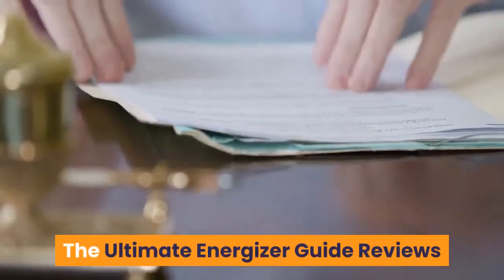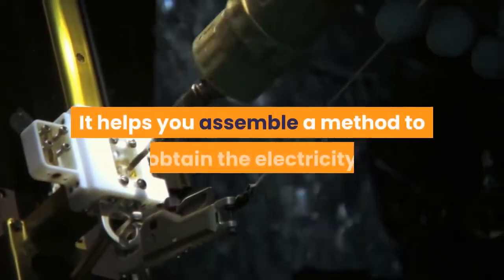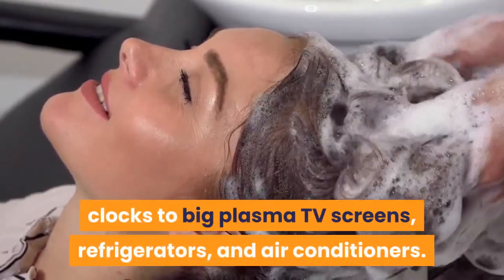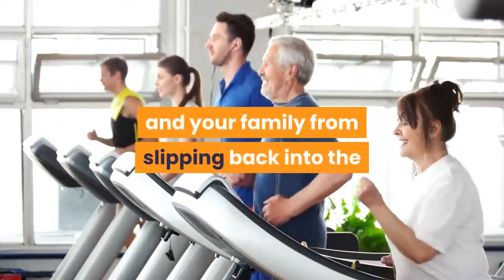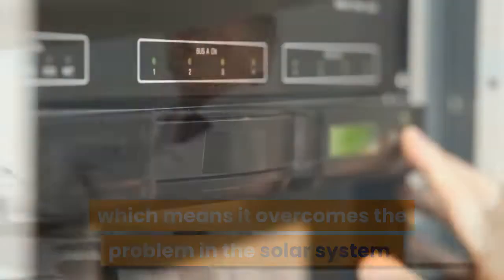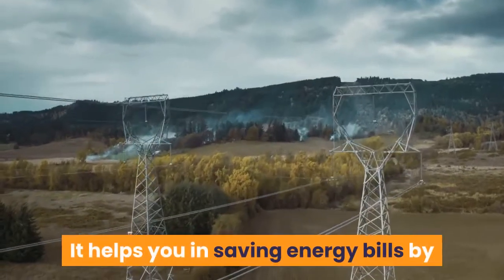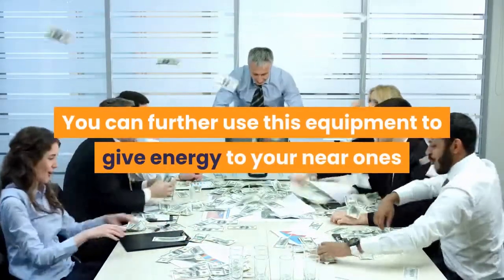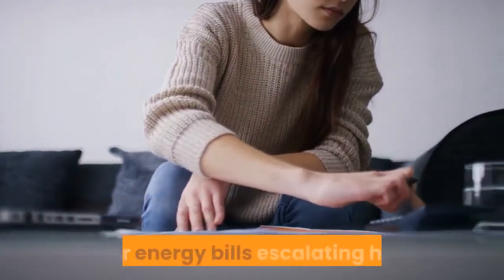The Ultimate Energizer Guide Reviews, lithium batteries, guide, generator, free download, system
The Ultimate Energizer Guide Reviews, lithium batteries, guide, generator, free download, system, portable charger, energizer max
The Ultimate Energizer Guide Reviews PDF BOOK Guide Free Download Youtube Tips Trick , Does It's Work or Scam ???
The Ultimate Energizer eBook

It is the ultimate guide to solve huge energy bill problems in this modern era. The help comes in the form of ‘The Ultimate Energizer’ eBook, wherein you shall be able to find the mechanism of a device that can generate energy. This energy you can thereby utilize for running nearly 80% of your electrical appliances.

This technology has been discovered a century ago but not yet exposed by the creator. The concept of technology is that there is acute energy available in our environment, which can be stored and used for running our electrical machines. The earth itself is a tank of electrons. But because of the lack of energy capturing devices, we are not able to hold and retain the energy. The Ultimate Energizer does this for you. It helps you assemble a method to obtain the electricity and let you use that for your daily use, simultaneously cutting off your hefty energy bills.

Features of The Ultimate Energizer Generator

The primary function of this ultimate power source pdf is the detailed information of The Ultimate Energizer generator. With the aid of this simple yet effective device you can:-

Save up to 80% of monthly energy bills.

Pay as less as only $20 monthly for the electricity bill amount for the rest of your life.

Use this device anywhere right from your home to office and buildings.

Carry it anywhere because of the small and versatile scope of the generator.

Use it on any electrical appliances from small clocks to big plasma TV screens, refrigerators, and air conditioners.

Power the cabins while hiking to the mountains or camping.

Other essential features of this complete The Ultimate Energizer are that it is easy to assemble and does not require a technical background to master engineering. The most beneficial advantage of this energizer is that it produces clean and green energy, which means the environment is while creating electricity.

Main Advantages of The Ultimate Energizer Guide

Increase your power output up to 200% using three simple and quick tweaks. These easy tricks could help you get the most out of your Ultimate Energizer and you don’t have to pay any extra costs.

Power all kinds of household gadgets from small bulbs and blenders to huge energy-guzzling appliances like television sets and air conditioners.

Survive even a widespread power outage! The Ultimate Energizer could keep you and your family from slipping back into the dark ages with the rest of the population.

Pros

The system provides you clean and green energy without any investments or affecting the earth’s environment.

The energy obtained can be used on small electrical appliances as well as significant electric devices like refrigerators or plasma screens.

It will give you energy as much as 80% of the total day-to-day usage of electricity.

Reduce your monthly energy bills by about 70% for your entire lifetime. That means you can use that money somewhere else or save for the future.
ultimate energizer,
energizer ultimate lithium,
energizer ultimate lithium batteries,
energizer ultimate lithium aa batteries,
energizer ultimate lithium aaa,
energizer ultimate u620s pop,
energizer ultimate lithium recharge,
energizer ultimate u620s,
energizer ultimate power bank,
energizer ultimate lithium commercial,
energizer ultimate phone,
energizer ultimate portable charger,
energizer ultimate u630s pop,
energizer ultimate lithium vs energizer max,
the ultimate energizer guide,
the ultimate energizer,
the ultimate energizer pdf,
the ultimate energizer generator,
the ultimate energizer guide scam,
the ultimate energizer guide review,
the ultimate energizer reviews,
the ultimate energizer guide pdf free download,
ultimate energizer generator,
ultimate energizer system,
the ultimate energizer guide pdf,
ultimate energizer guide review,
ultimate energizer guide,
ultimate energizer guide scam,
ultimate energizer review,
complete ultimate energizer guide,